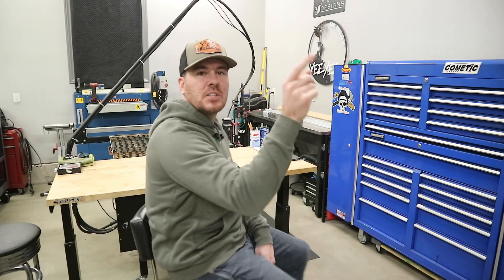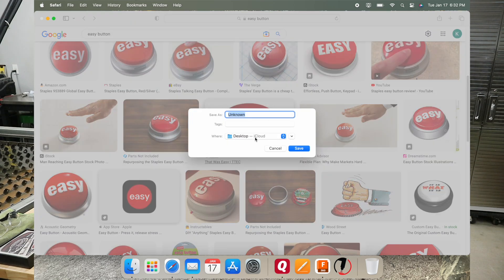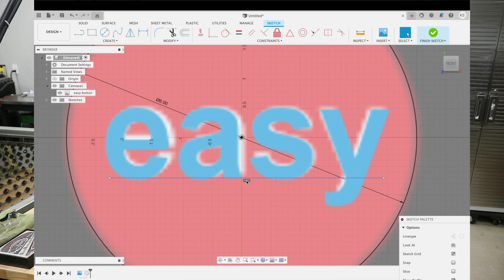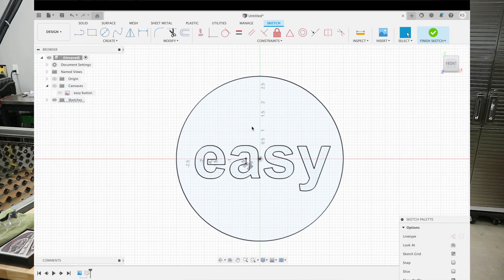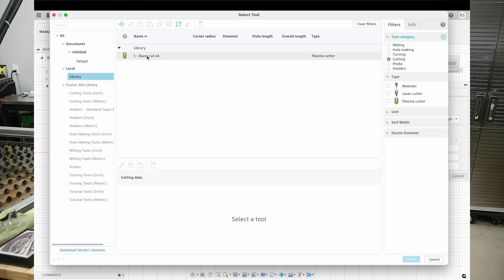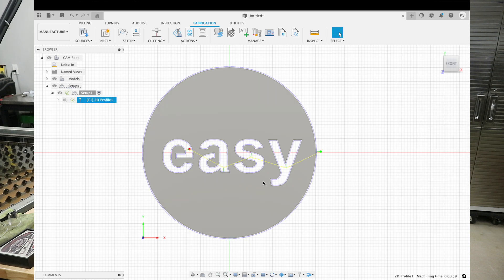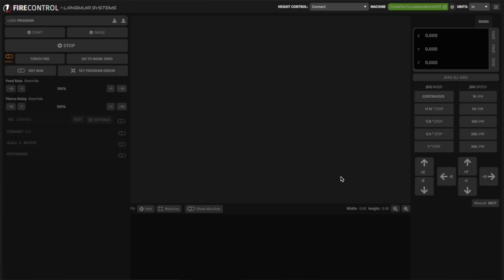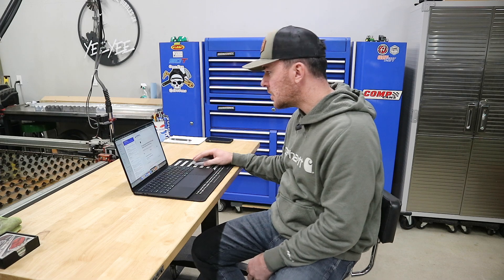CNC Plasma Cutting with FUSION 360 Explained.....Step by Step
Check out everything Boss Tables has to offer and make sure to mention Spicer Designs.

This isn't the funnest video to watch, but if you are struggling with this process then it's the perfect video for you.

to learn more about Fusion 360.  This is a great place to start if you are interested in any kind of CNC work.